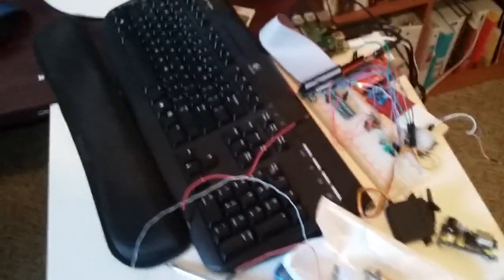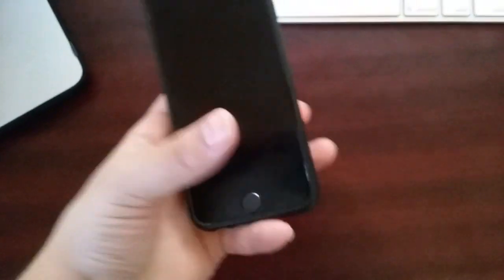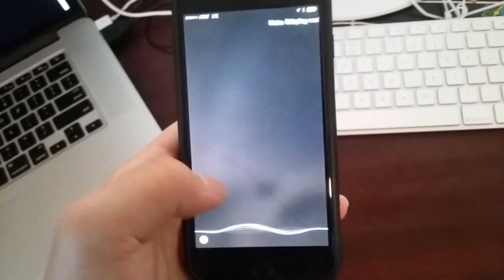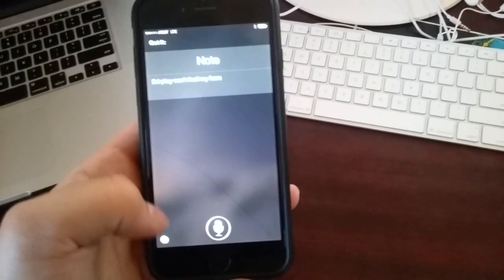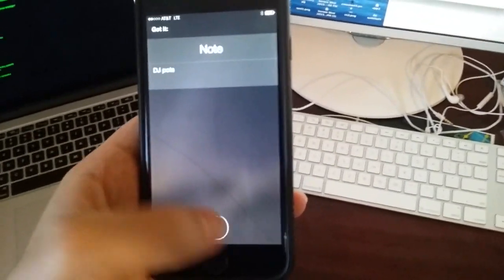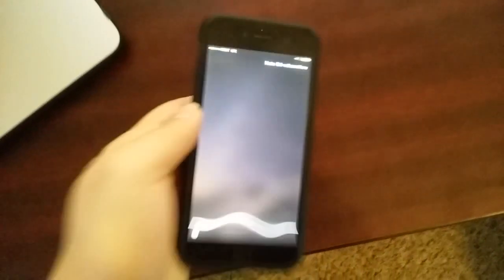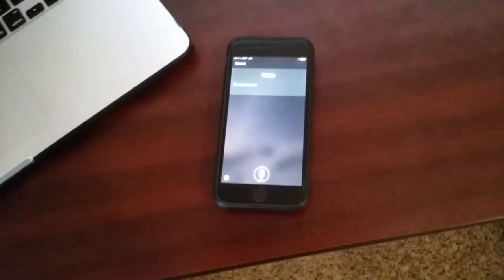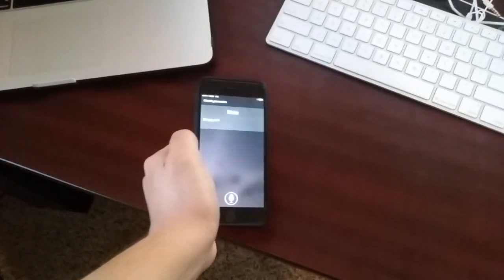Play any song instantly with Siri and RaspberryPi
This video will show you a demo of a simple program I wrote for my raspberry pi to play any song from youtube instantly on your speakers. The speakers in the video are in front of an RF Controlled outlet that receives signals from the raspberry pi to turn it on and off as well.